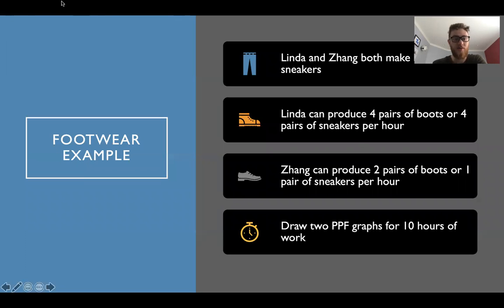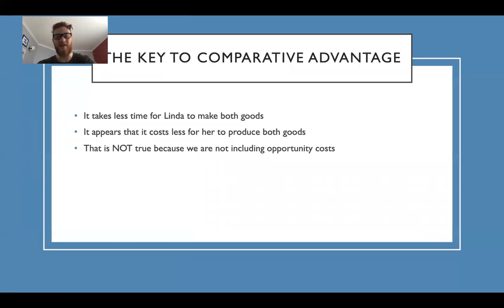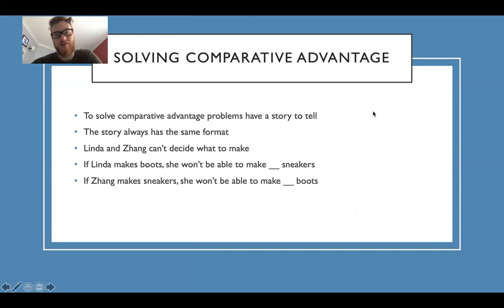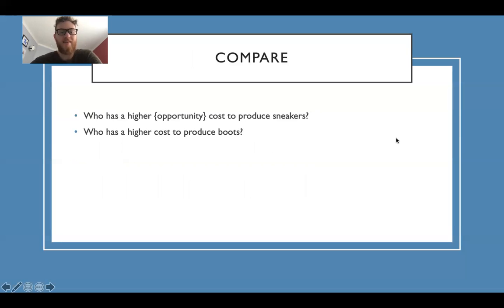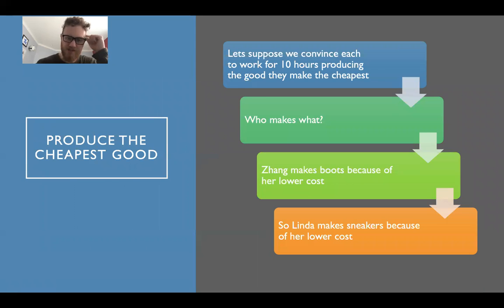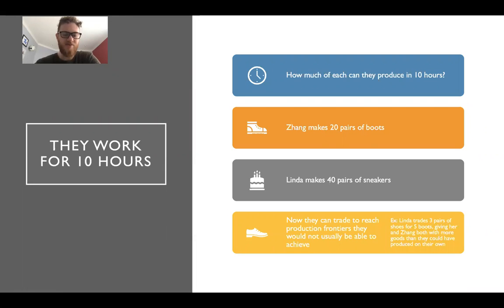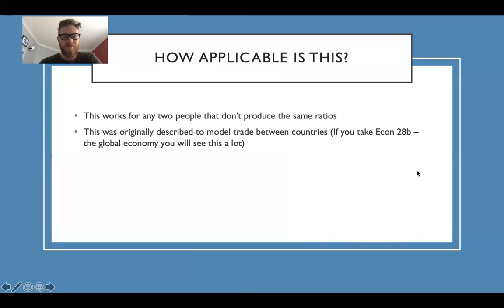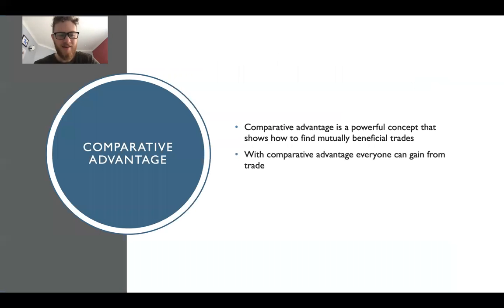8.3 - comparative advantage illustrated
Jonathan Sochaczevski illustrates the comparative advantage concept with an example